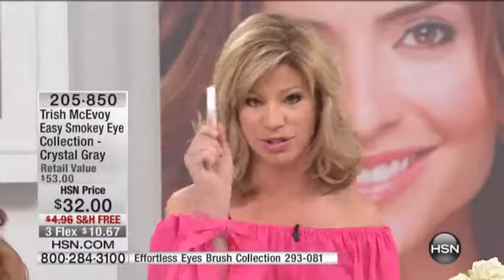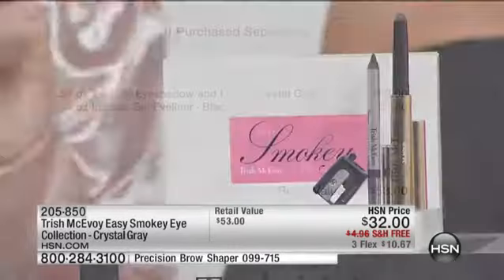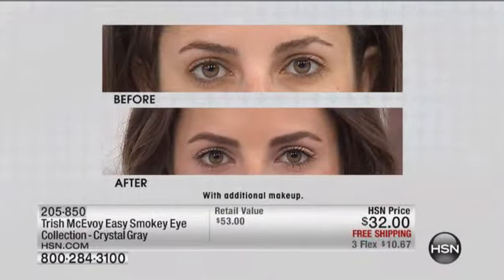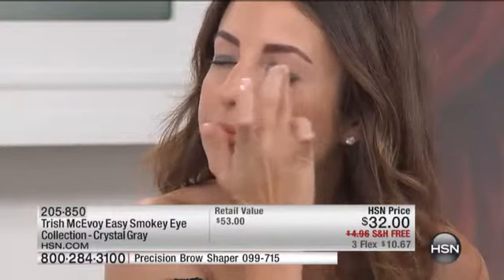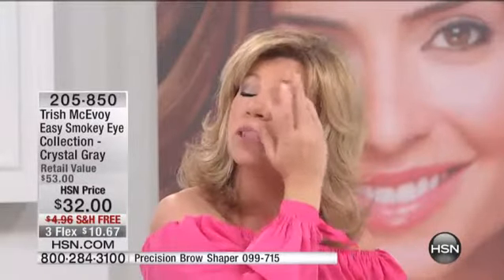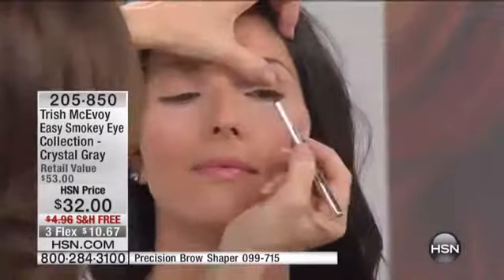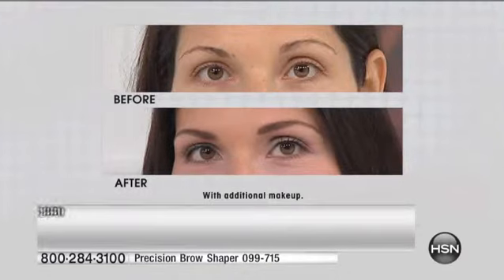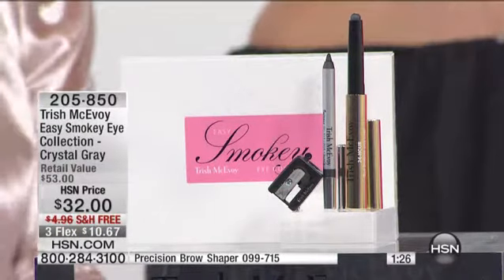Trish McEvoy Easy Smokey Eye Collection Crystal Gray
Trish McEvoy Easy Smokey Eye Collection
Go bold. Go dramatic. Go smokey. This eye makeup duo helps you easily create the perfect smokey eye every time. It's just what a night on the town calls...